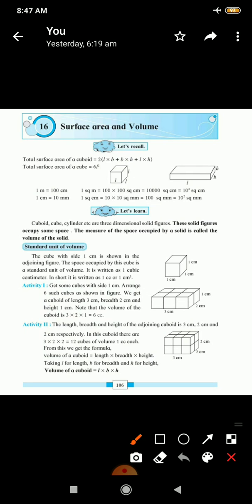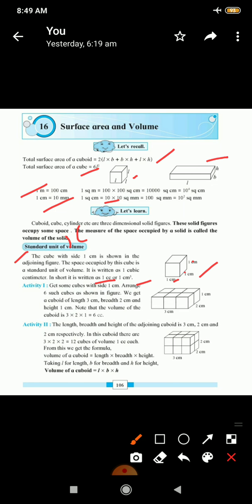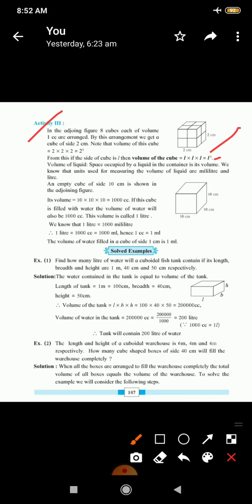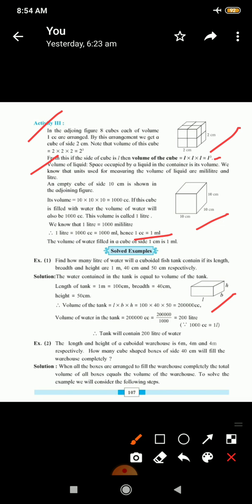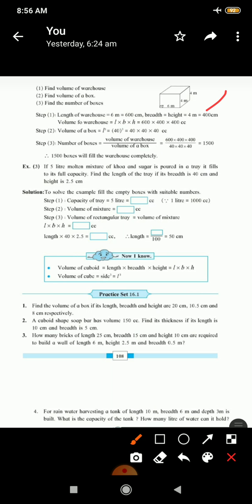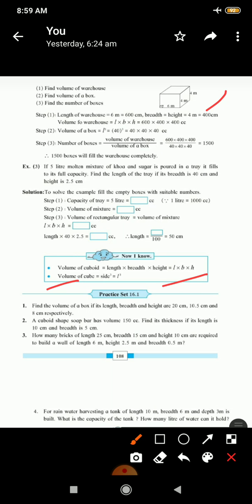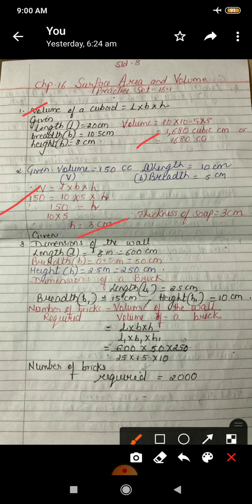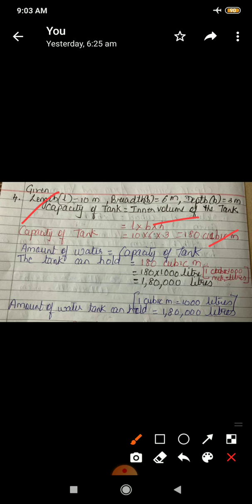Class 8. Surface Area and Volume Pt1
Standard unit of volume